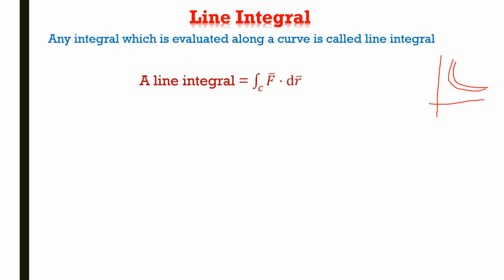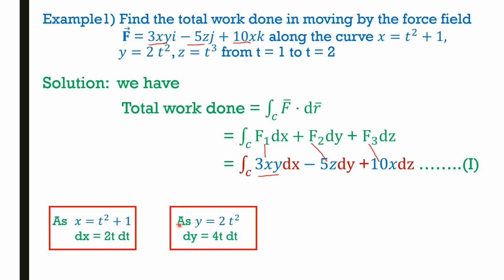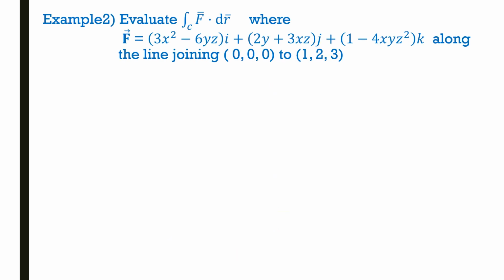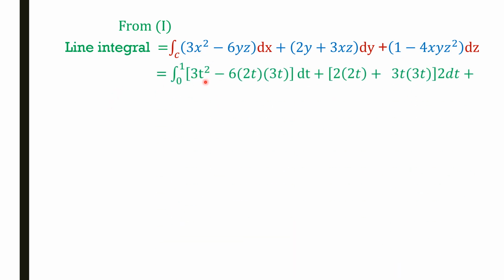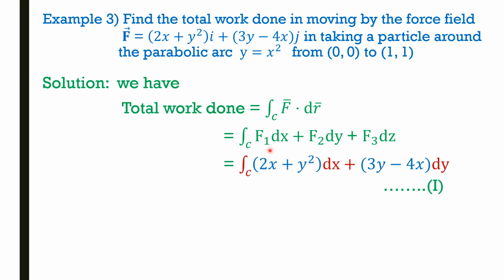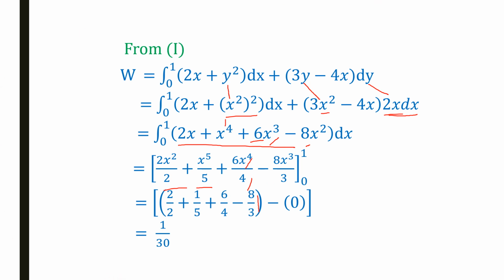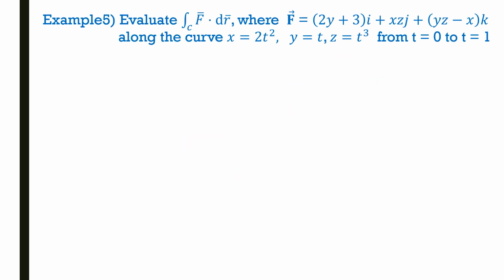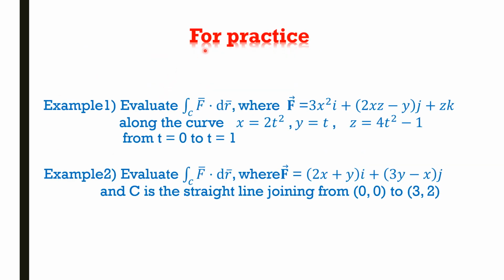Vector Integration: line integral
Line integral